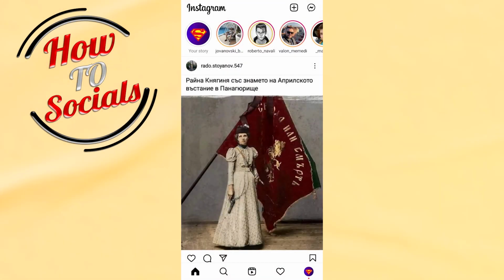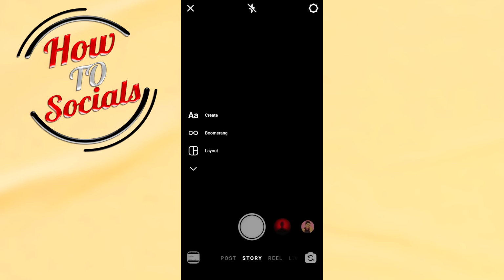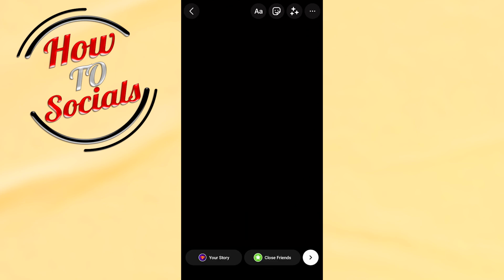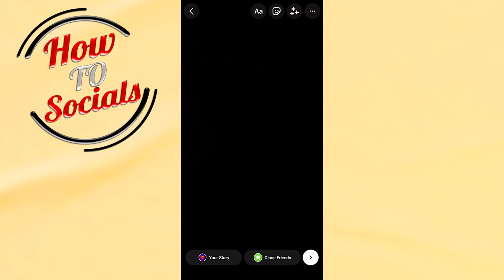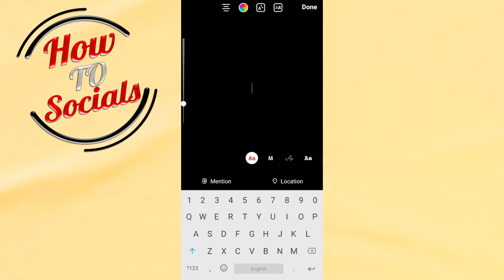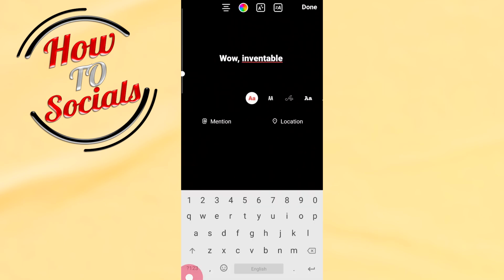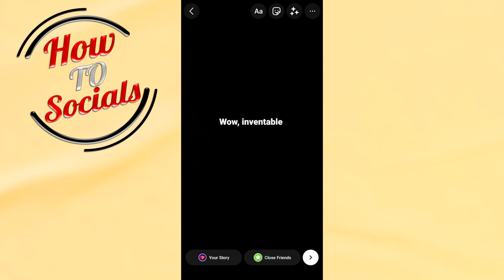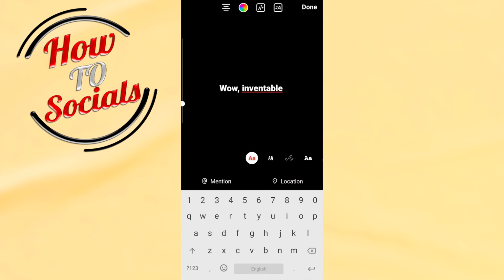How to Add Animated Text to Instagram Stories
This video will show you how to add animated text to instagram stories.